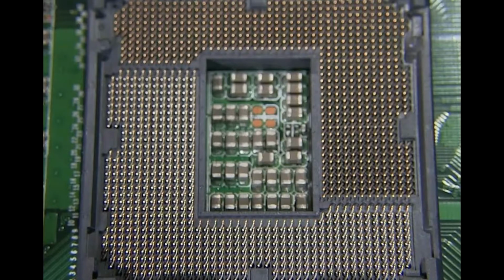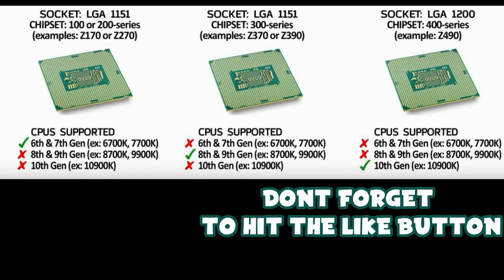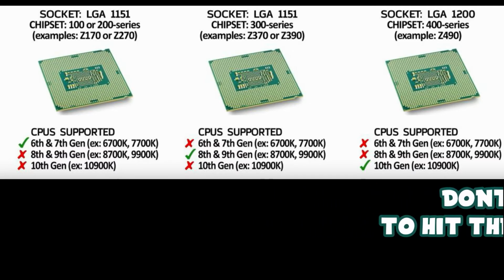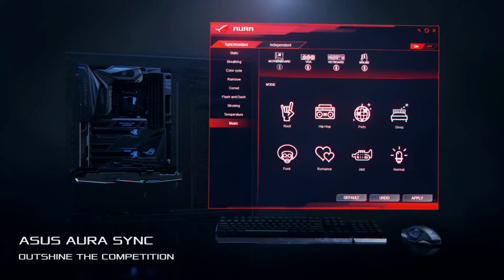How to Pick a Motherboard (Fast and Simple)